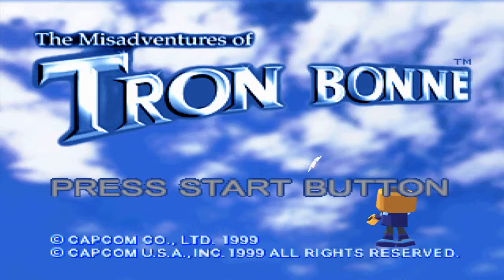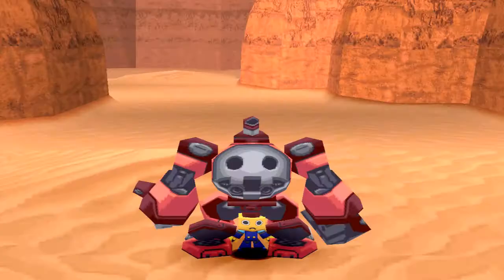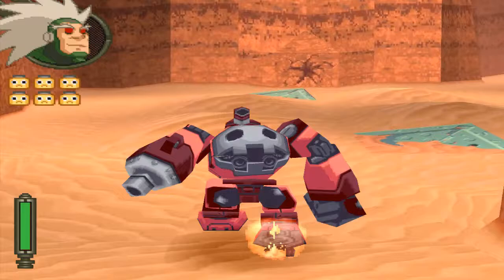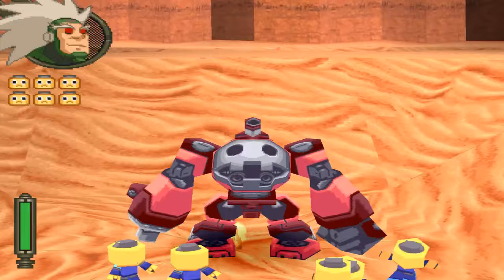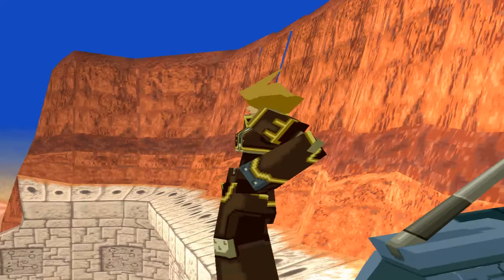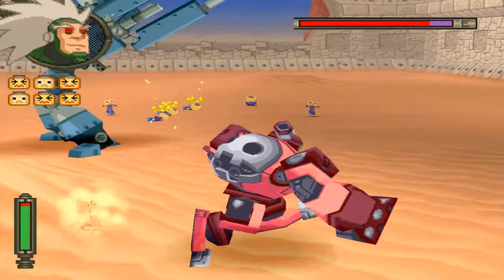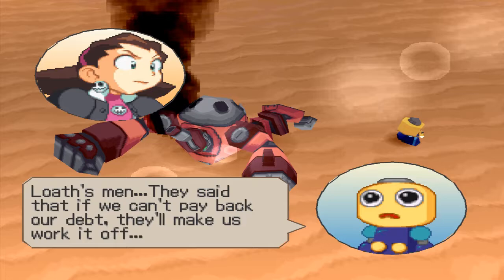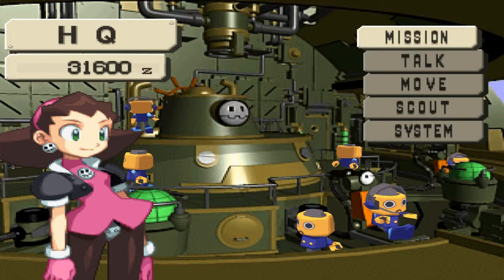Ep. 01 - Tutorial stage go! - Let's Play the Misadventures of Tron Bonne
Time for a new LP! This time we're going with the Misadventures of Tron Bonne for PS1. Only the tutorial stage for the first episode, because we've got a lot to do for the next one.